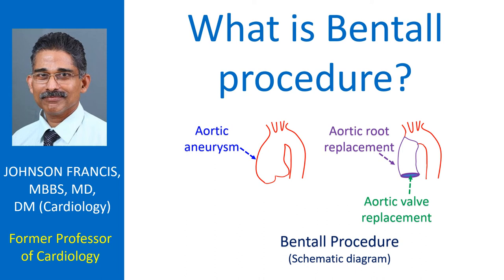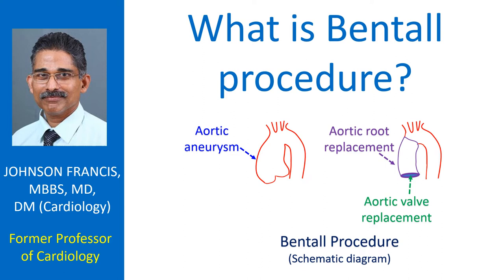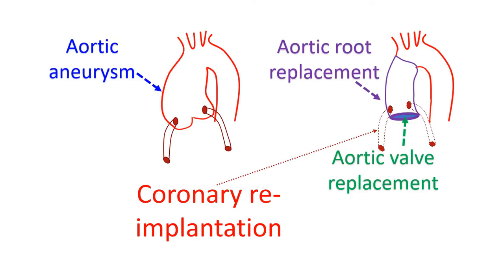What is Bentall procedure?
Bentall procedure is done for disease involving the root of aorta and aortic valve. Aorta is the largest blood vessel supplying oxygenated blood to the whole body. Usual reason for doing Bentall procedure is an enlargement of the aorta known as aortic aneurysm. Sometimes it may also be done for a break in the inner lining of aorta known as aortic dissection. In both cases there can be associated leak of the aortic valve between the aorta and the left ventricle. Left ventricle is the lower left chamber of the heart which pumps blood into the aorta.